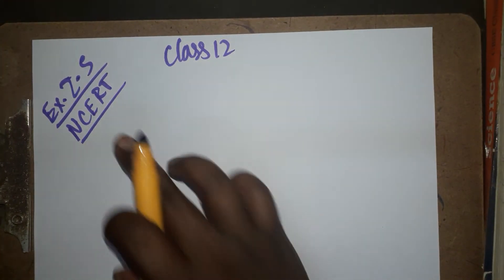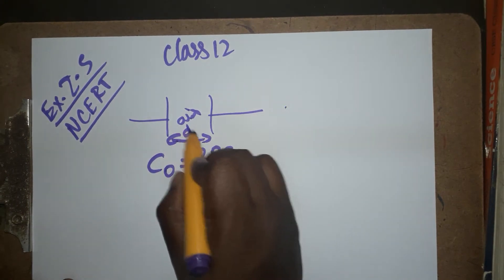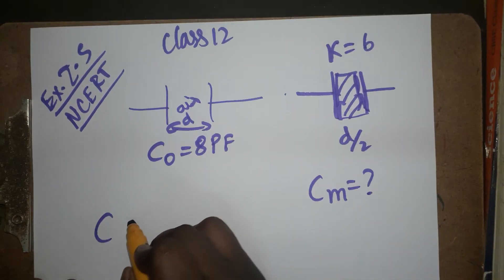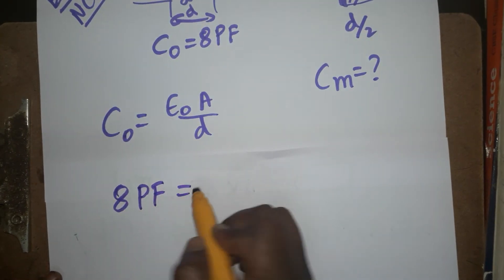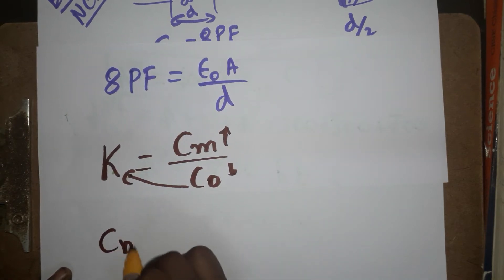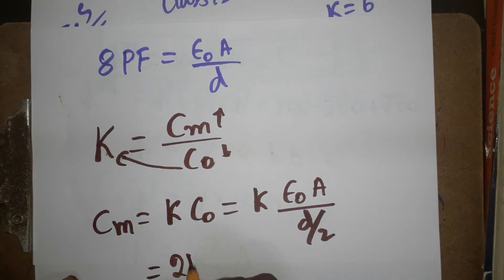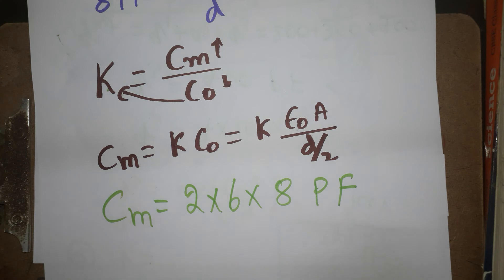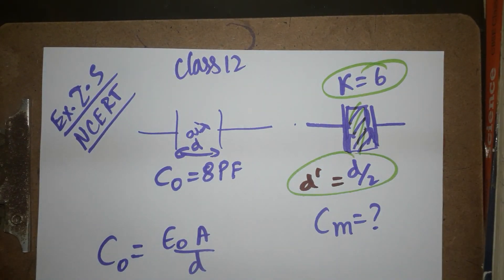excerise 2.5 NCERT physics class 12